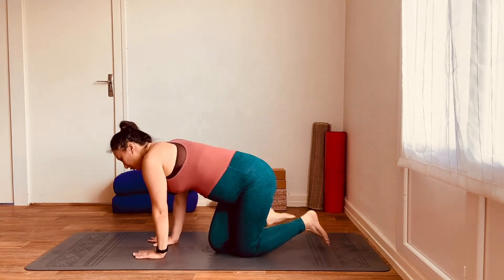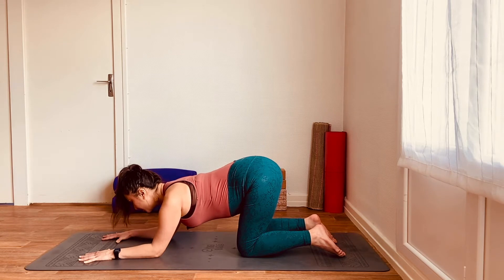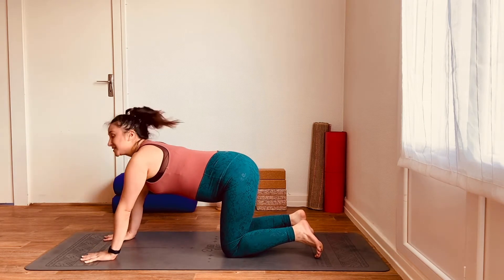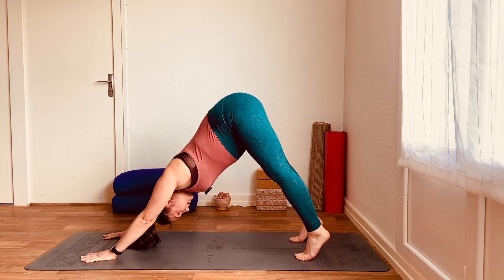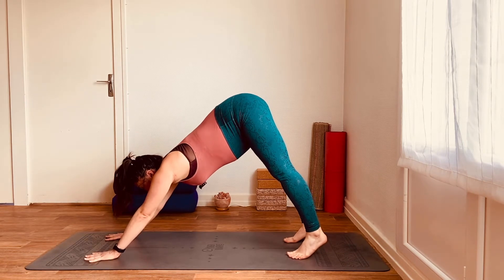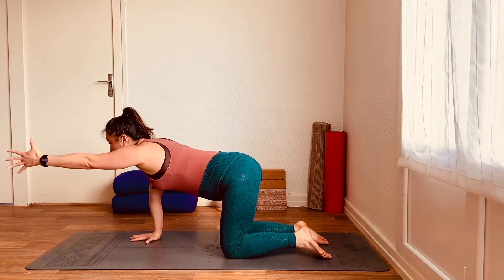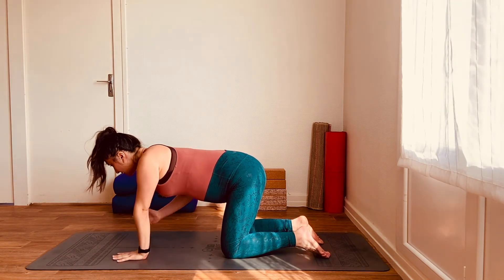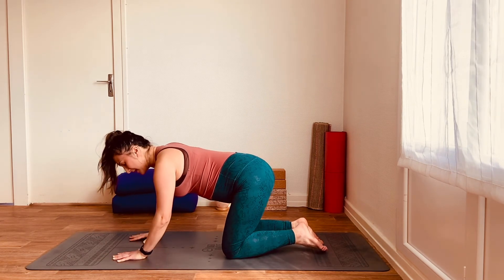5 MIN PRENATAL YOGA I Upper Body Strengthening I All Pregnancy Trimesters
Five minutes of prenatal yoga to strengthen and tone the upper arms, shoulders and upper back during pregnancy.  Suitable for beginners! Follow with 5 minutes of stretching for the upper body:

- 5 MIN PRENATAL YOGA I Shoulder Stretch, Chest Opening I All Pregnancy Trimesters

Prenatal yoga adapts traditional yoga postures (asana) to make them safe, appropriate and beneficial during pregnancy. But YOU DO NOT HAVE TO BE PREGNANT OR FEMALE TO BENEFIT FROM THE PRACTICE! Try it, you may be surprised :)

If practicing during pregnancy:

- Work to no more than 70% maximum effort, both for strengthening and stretching
- Avoid compressing the abdomen or stretching it too much
- Always maintain a steady, comfortable breath
- If anything does not feel right, or you feel pain, shortness of breath or any other extreme discomfort, come out of the posture
- Take time for yourself and your baby :)